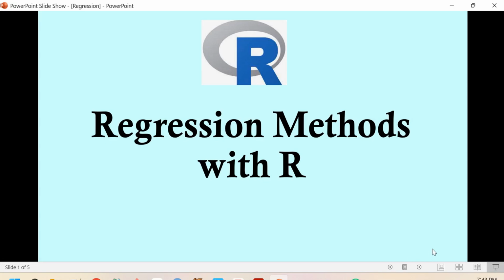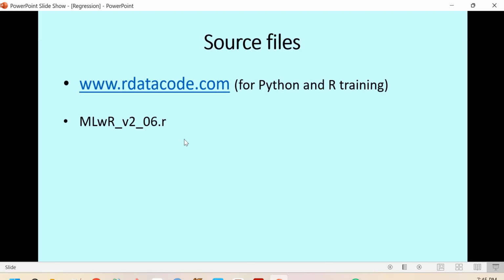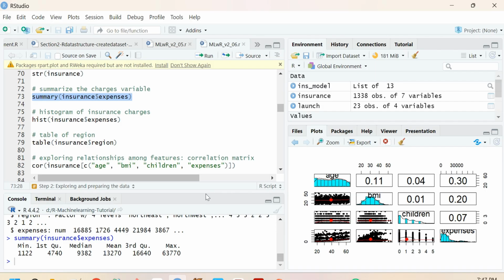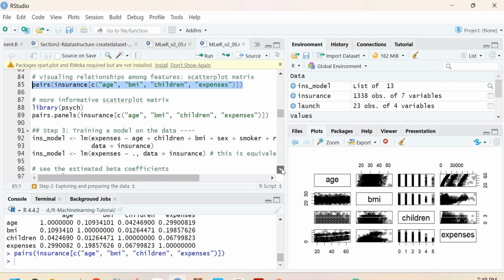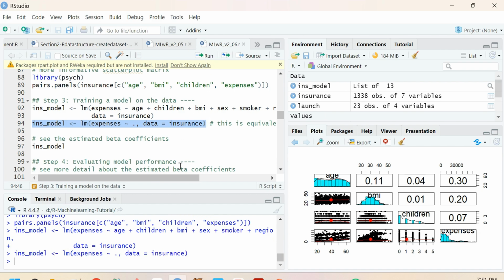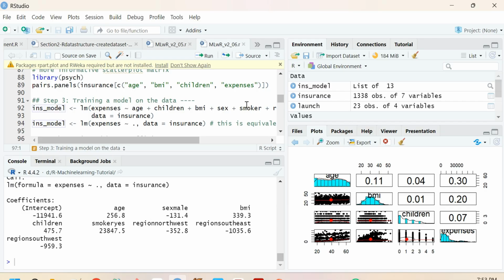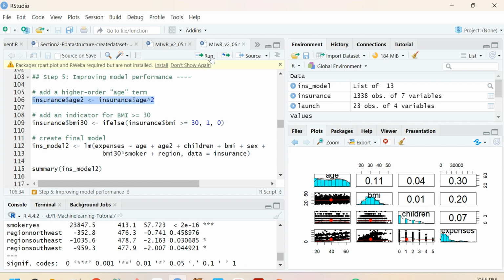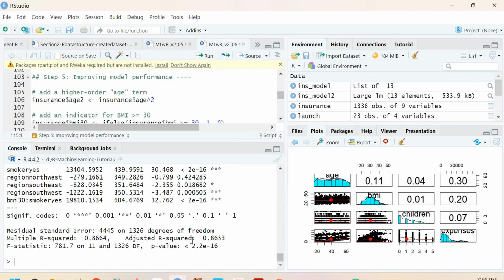Machine Learning with R | Regression Methods with R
Regression is concerned with specifying the relationship between a single numeric dependent variable (the value to be predicted) and one or more numeric independent variables (the predictors).
Estimation of model is through ordinary least square method.